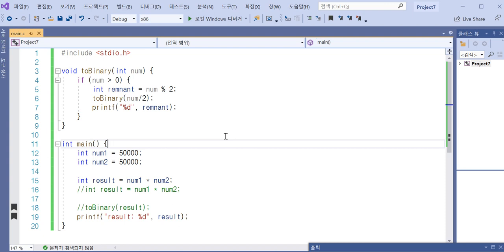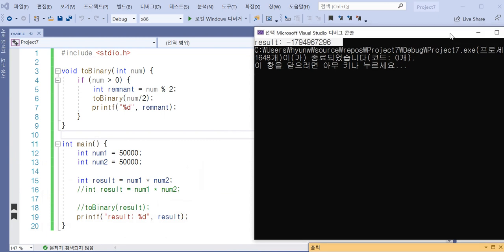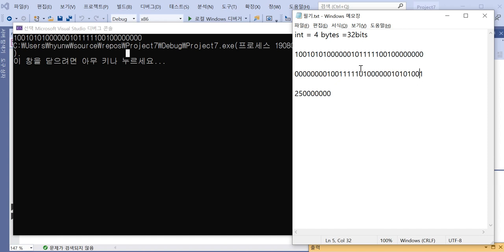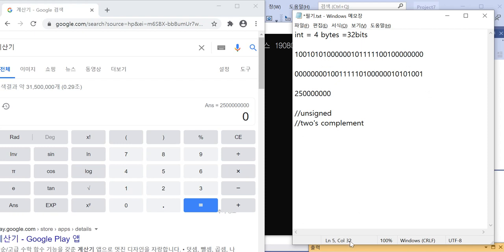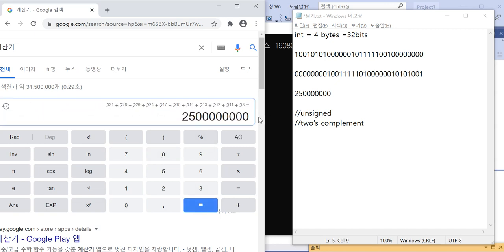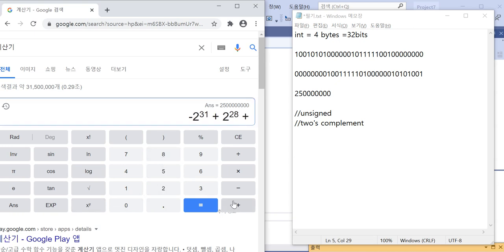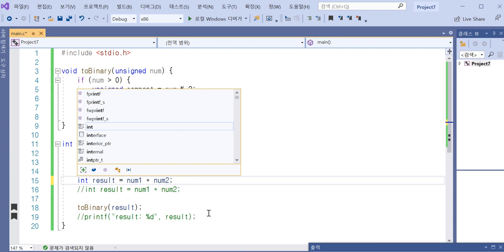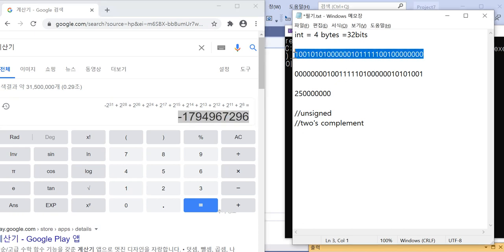Arithmetic Overflow | Code example in C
This video explains the rule by which the effective number of the overflowed data is determined.